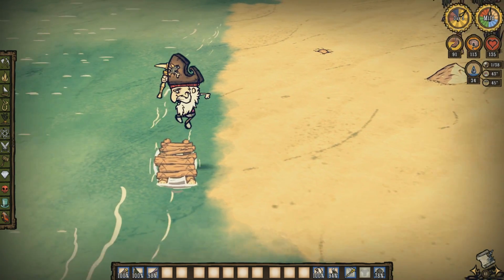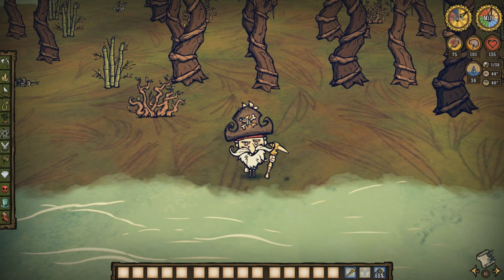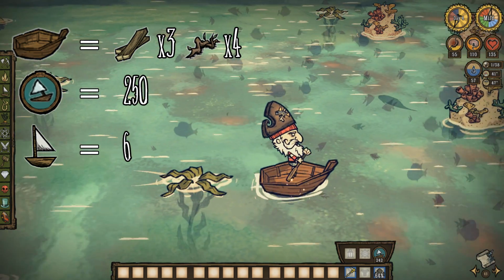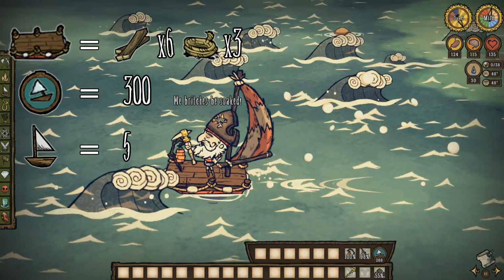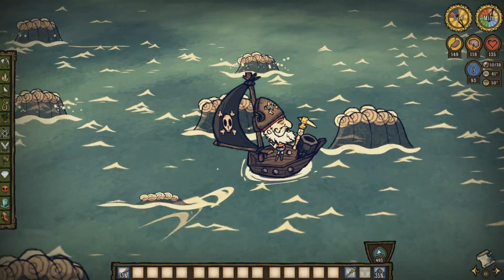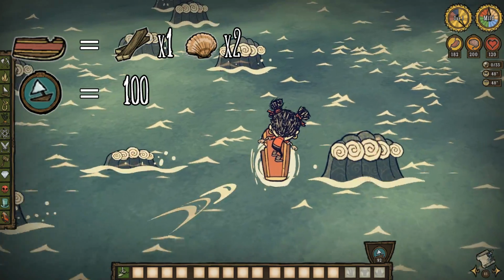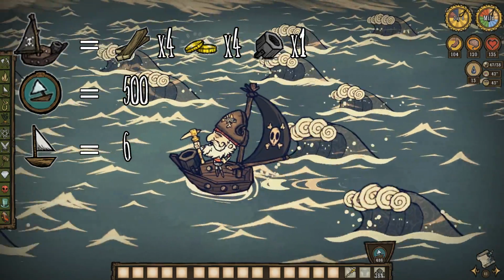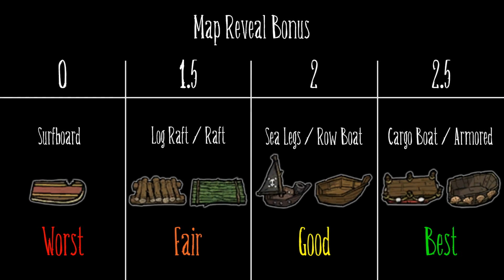DON'T STARVE SHIPWRECKED - COMPLETE BOAT GUIDE (TUTORIAL)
What's the best boat for your current situation? Watch the video and find out for yourselves! I hope this helps everyone learn a thing or two about their watercrafts!

Don't Starve Shipwrecked Guide / Tutorial

Recording setup -
Pop Filter